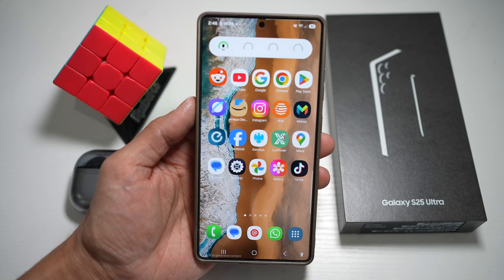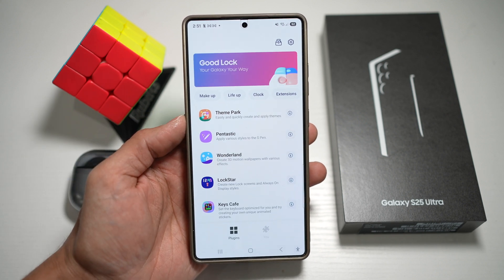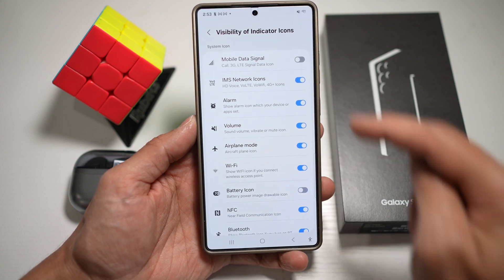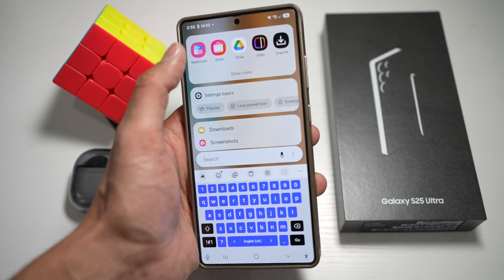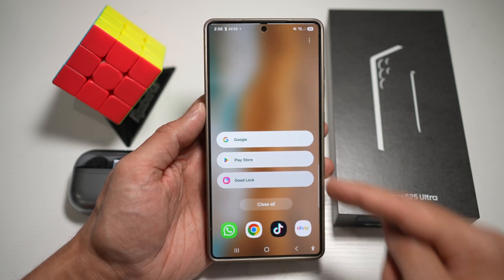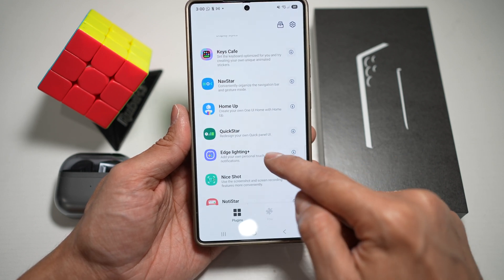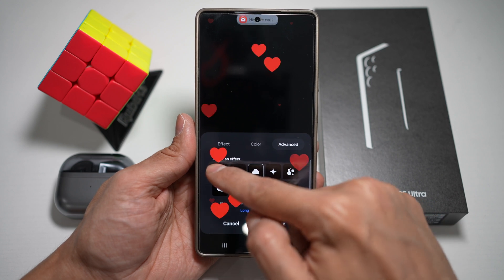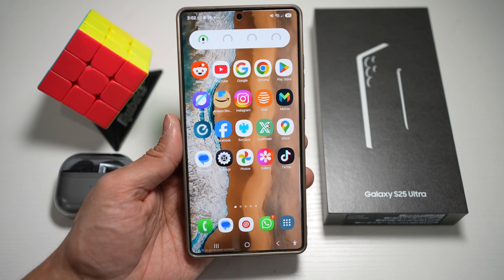Unlock the Secret Power of One UI 7.0 – Hidden Features You Need!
00:00 Intro
00:10 Like or no Like
00:20 Unlock the Secret Power of One UI 7 0 – Hidden Features You Need!